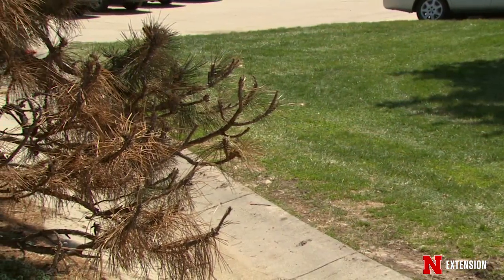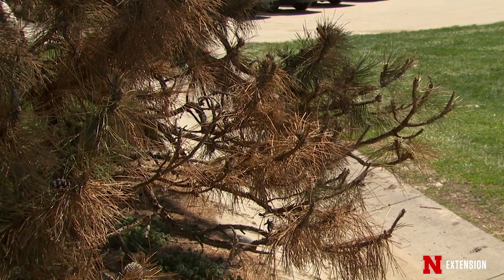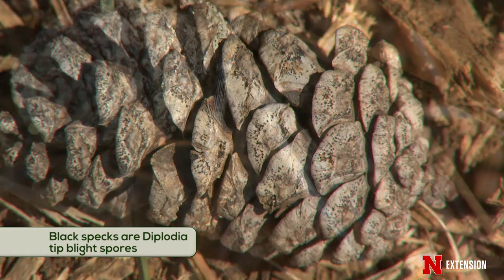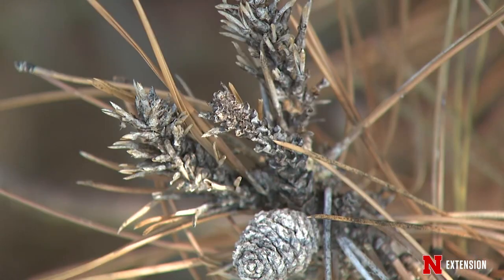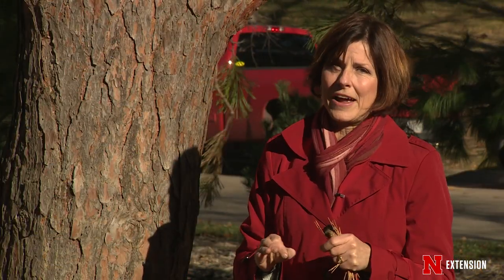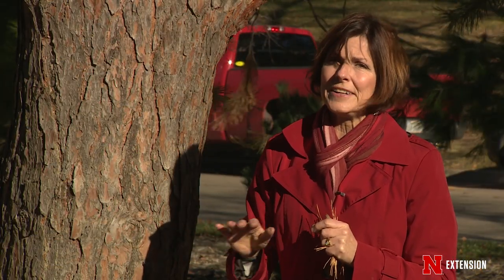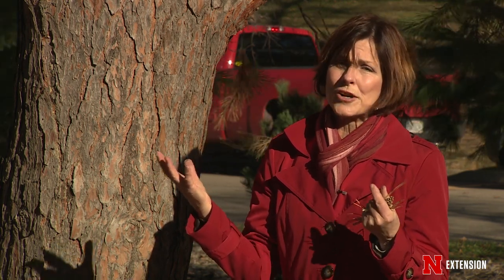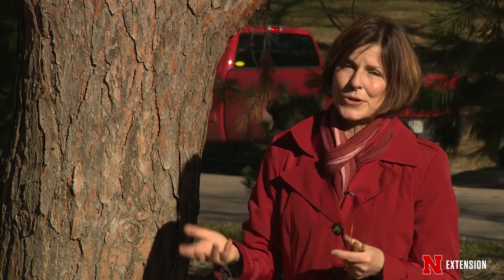Landscape Lesson: Pine Needles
Nebraska Extension Landscape Horticulture Specialist Kim Todd talks about what to do with pine needles and cones.